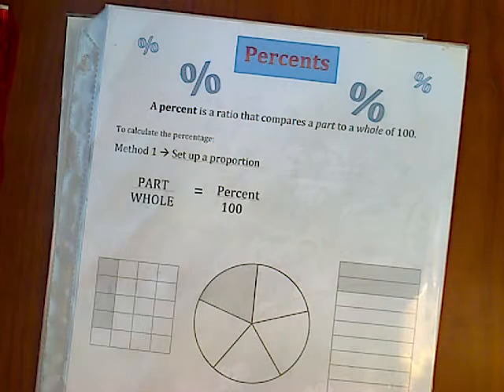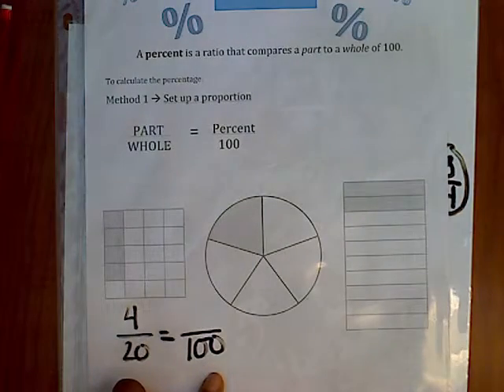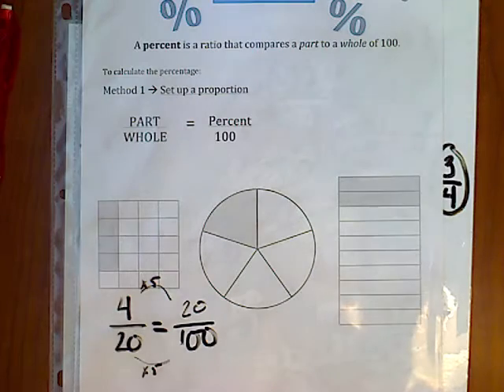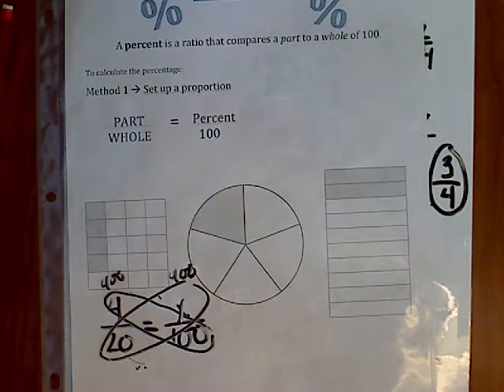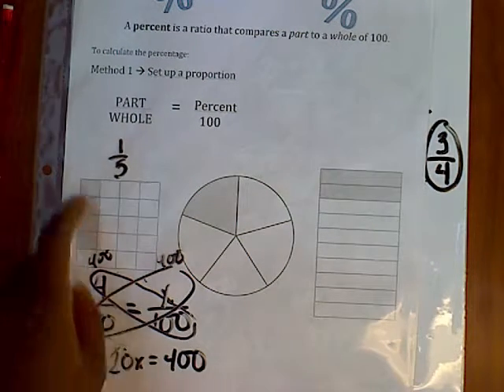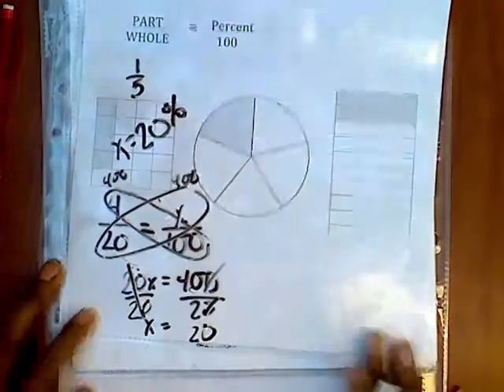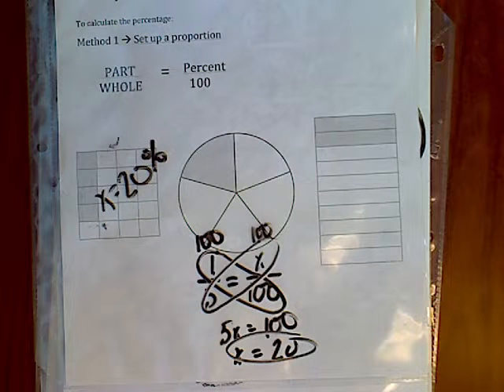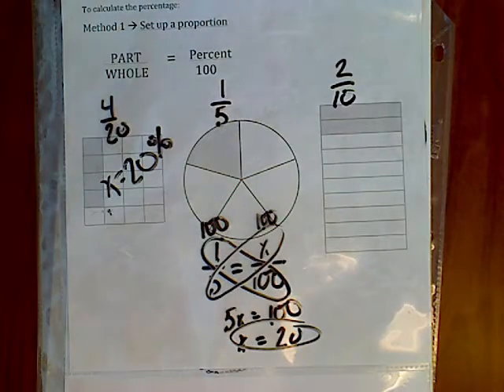Percents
Mini Lesson comparing fractions to percents